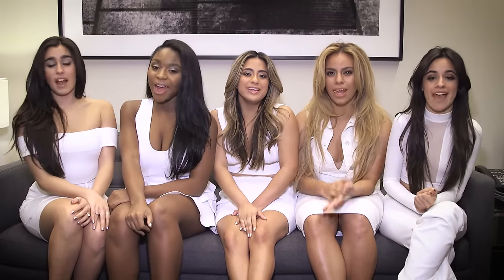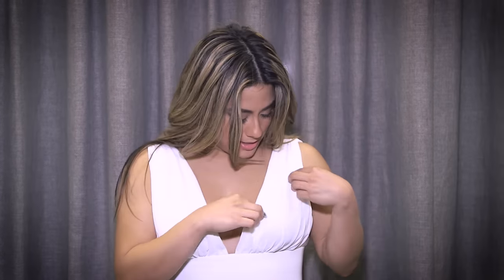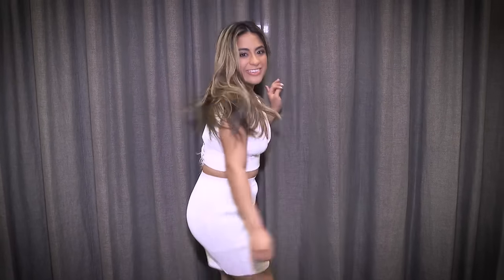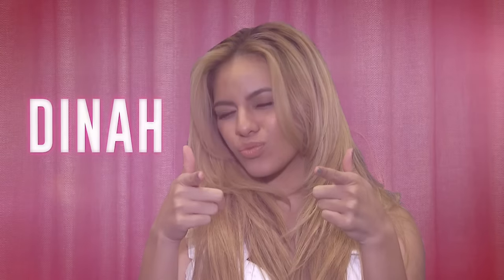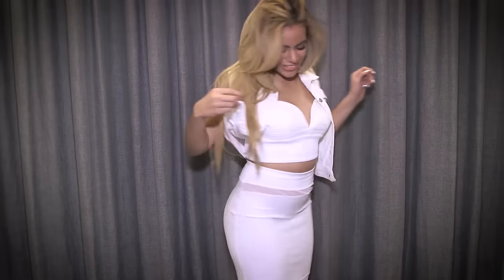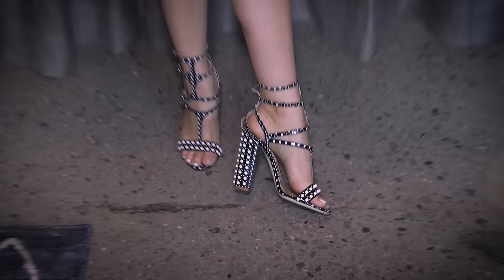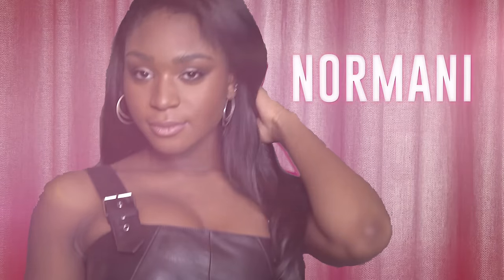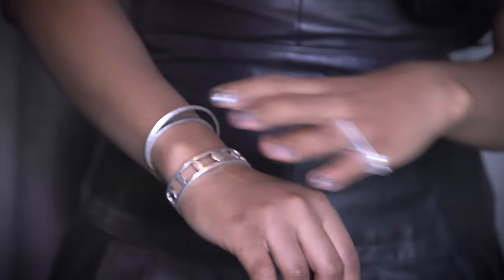FIFTH HARMONY COVER SHOOT OOTDs Behind the Scenes!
The ladies of Fifth Harmony show off their flawless black and white outfits behind the scenes of their Seventeen Cover Shoot. Who's outfit was your fav? Tell us below!

♥ SEVENTEEN SHOWS ♥